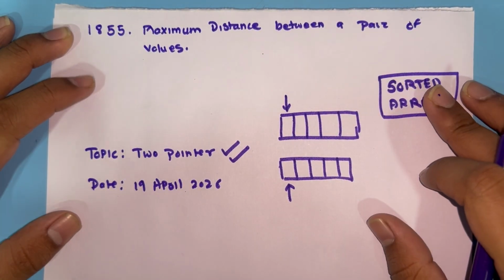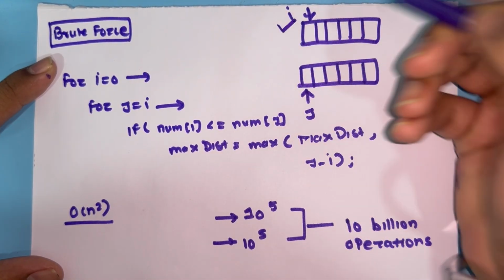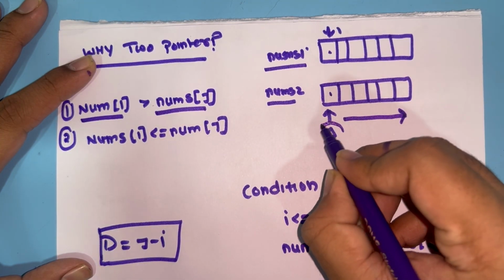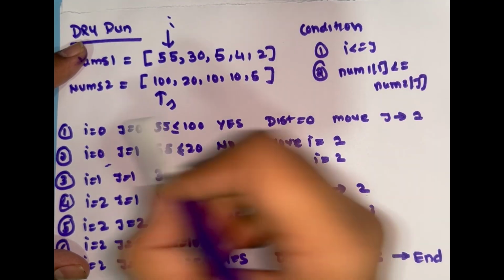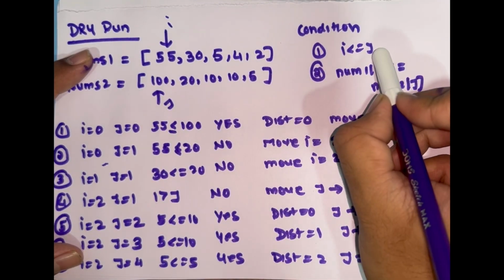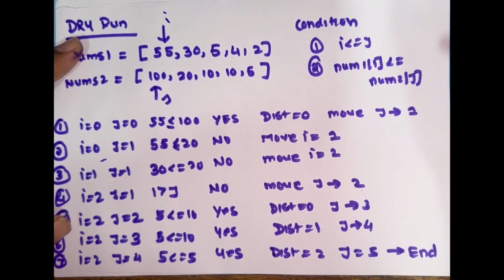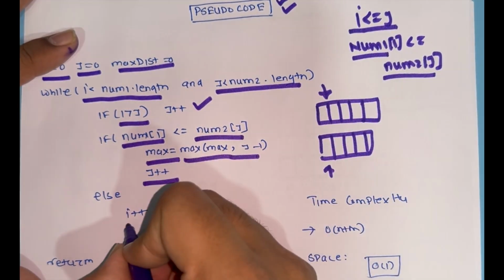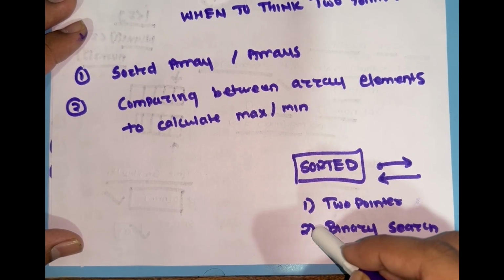Maximum Distance Between a Pair of Values | LeetCode 1855 | Two Pointer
In this video, we solve LeetCode 1855: Maximum Distance Between a Pair of Values, a popular two-pointer + binary search style problem frequently asked in coding interviews.

We break down the intuition behind working with non-increasing arrays and how to efficiently find the maximum distance where i ≤ j and nums1[i] ≤ nums2[j].

Instead of a brute-force O(n²) approach, you'll learn an optimized technique using Two Pointers to solve this in linear time.

🔹 What you'll learn:

How to think about sorted/non-increasing arrays
Applying the two-pointer technique effectively
Avoiding common interview traps
Writing clean and optimal code

🎯 Perfect for FAANG interview prep, DSA practice, and problem-solving skills